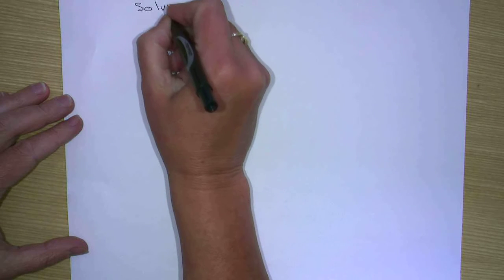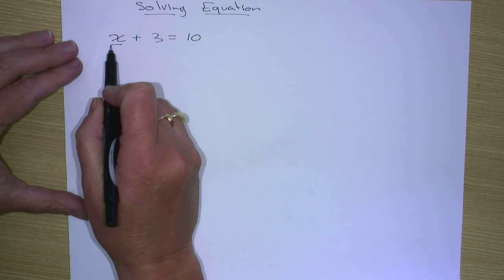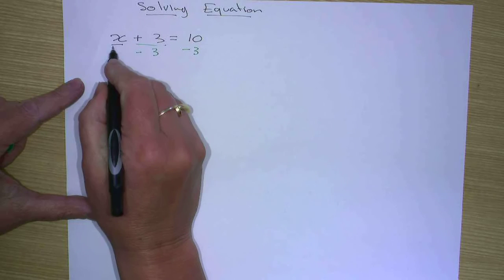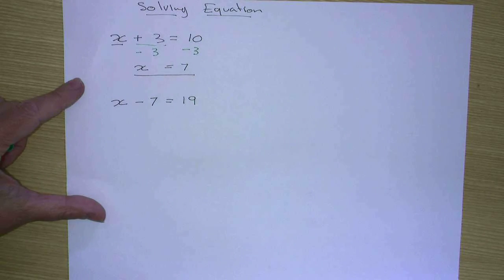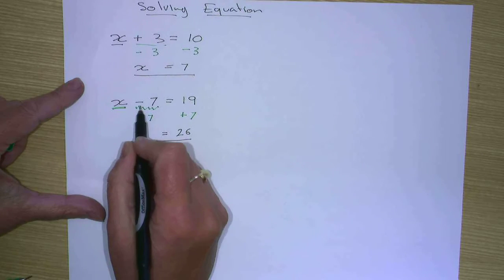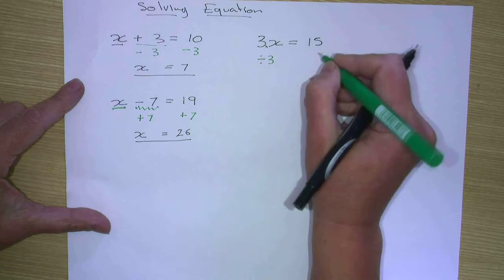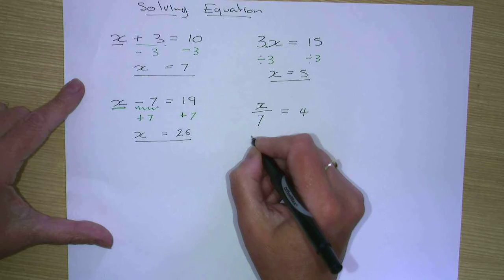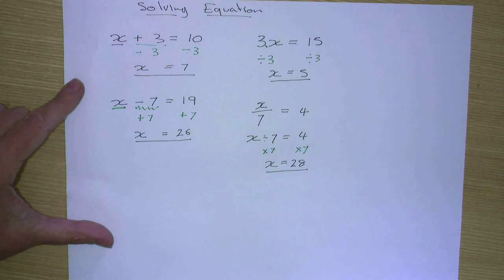Solving 1 Step Equations